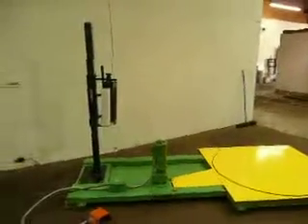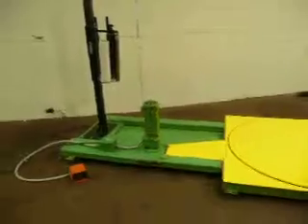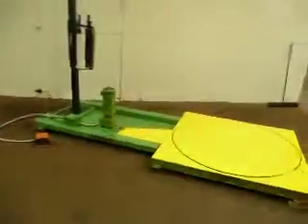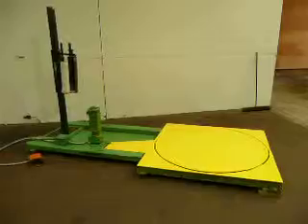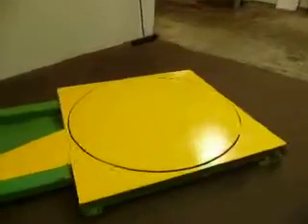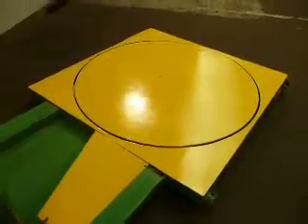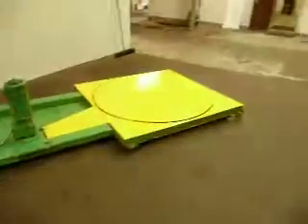Synergy.5 Stretch Wrap 4000# Call John